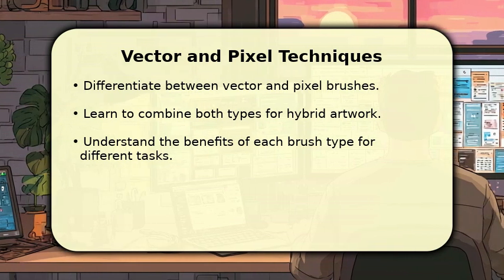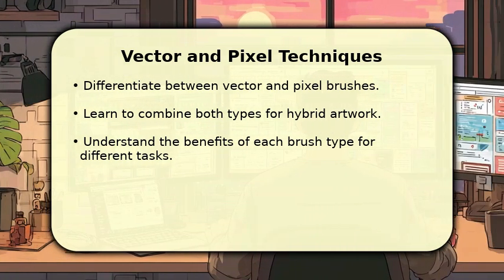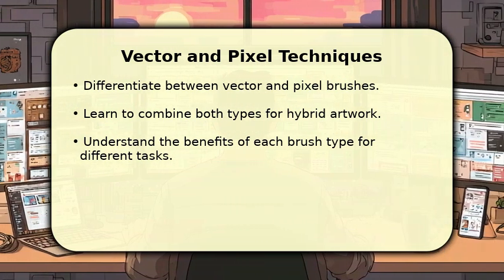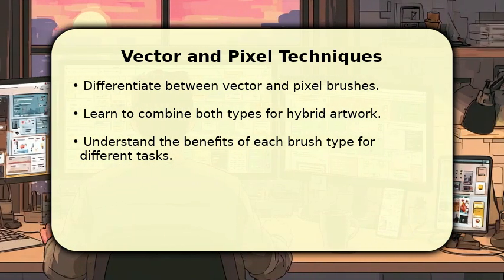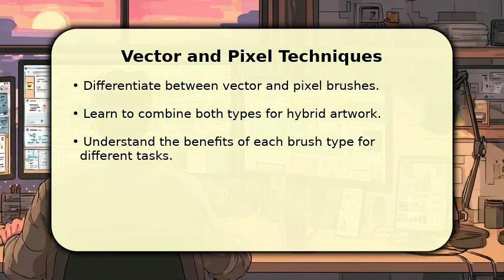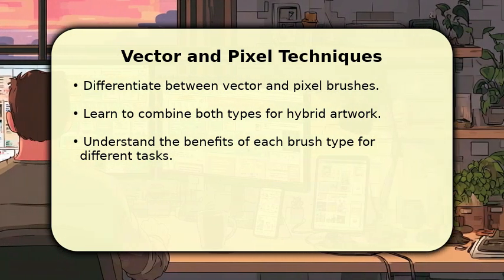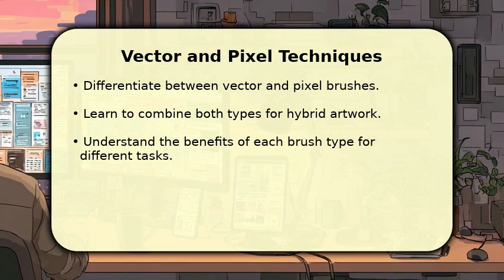How to Use Adobe Fresco 2025 - Full Guide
▸ :^) Unlock your creative potential with this comprehensive Adobe Fresco guide! Whether you're a complete beginner eager to start digital drawing or an an experienced artist looking to master new techniques, this tutorial covers everything you need to know. Dive deep into the essential tools and features of Adobe Fresco, from setting up your first canvas to understanding layers, live brushes, pixel brushes, and vector brushes. Learn how to navigate the interface, manage your projects efficiently, and utilize cloud documents for seamless workflow across devices. This full guide will help you create stunning digital art with confidence, providing practical tips and step-by-step instructions to elevate your digital painting skills. Master Adobe Fresco and transform your artistic vision into reality.